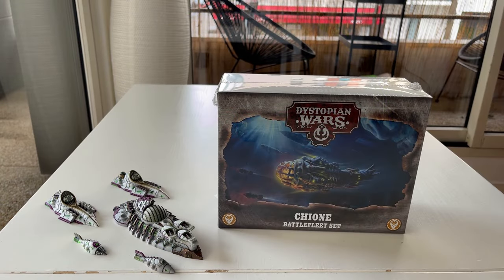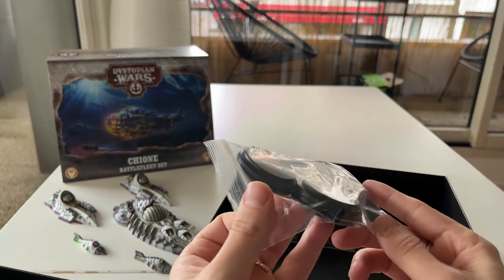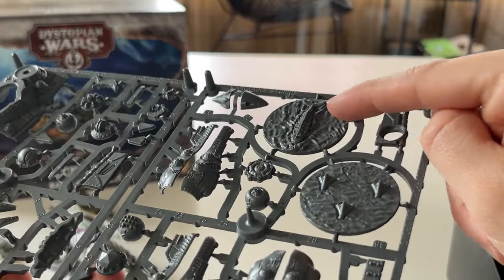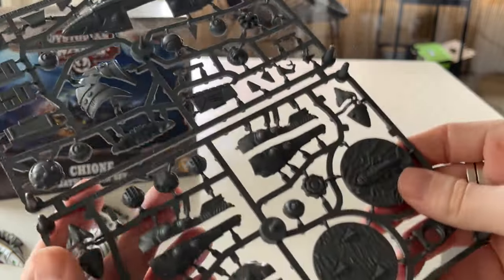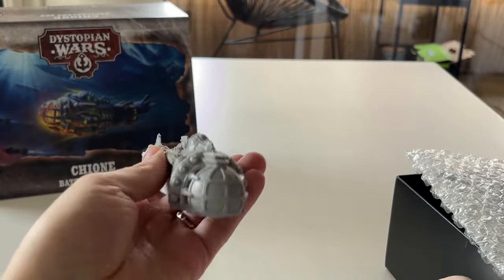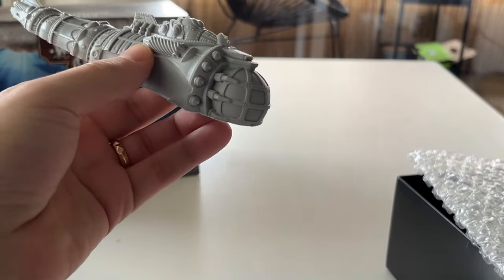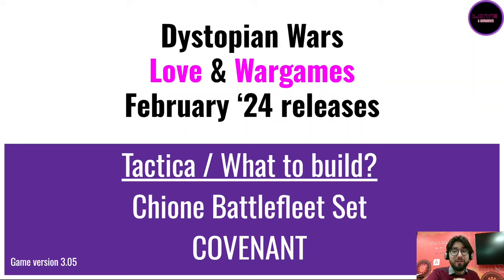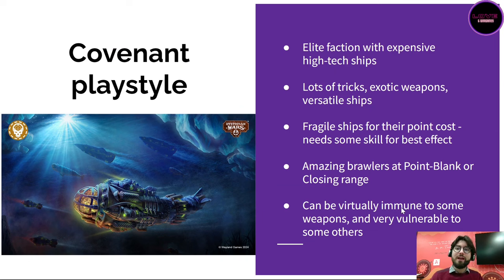Chione Battlefleet Set - Unboxing + Tactica for Dystopian Wars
If you want to buy this set, you can get it 10% cheaper and it'll also help the channel in the process!
Remember to select Love & Wargames as the channel you'd like to support when making your purchase :-)

00:00 Introduction
01:10 Opening the box + tokens, bases...
01:49 Covenant Support Sprue
04:35 Looking at the painted Covenant Support ships
05:40 Unboxing the Chione!
08:18 Chione size comparison
09:38 Start of the Tactica + Covenant Playstyle
13:08 Recap of what you can build with the box
14:29 Chione Subnautical Explorer (M3)
22:10 Euripides Ambush Submarines (M1)
27:48 Tacitus Assault Cruisers (M2)
29:37 Plinius Support Carriers (M2)
31:11 Quintillian Bombardment Cruisers (M2)
33:20 Claudius Merchantman (M2)
36:00 How to expand #1 - Covenant Starter Set
39:03 How to expand #2 - Archimedes Battlefleet Set
41:27 How to expand #3 – Icarus Battlefleet Set
42:45 Conclusion

The Covenant's new flagship, the Chione, prowls the depths of the Dystopian Age! Let's have a look at his amazing new miniature and its accompanying fleet, as we unbox the set AND make a tactica deep-dive of every single unit, all in a single video.

"10,000 Leagues under the sea" was the first novel I ever read, when I was 6, and it prompted my love of everything sci-fi and steampunk.
Seeing the Chione being an obvious love letter to the Nautilus (even though yes it also looks a lot like that submarine in Disney's Atlantis) made me immediately fall in love with it.

If you like cool submarines, cool carriers, and are not afraid of a very aggressive playstyle promoted by the Chione, then let's jump right in!

If you'd like to join the community, here is the Facebook group where you'll see a lot of people sharing their fleets, some written Battle Reports, and just an all-round nice community to hang out with :

Here's a tip for starting the game : A brand new starter set was released this october 2023 :